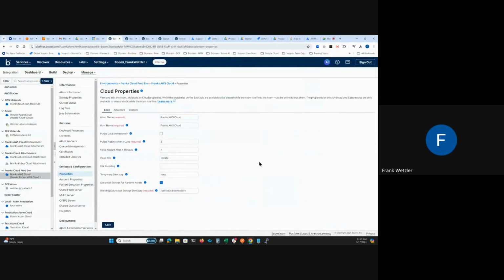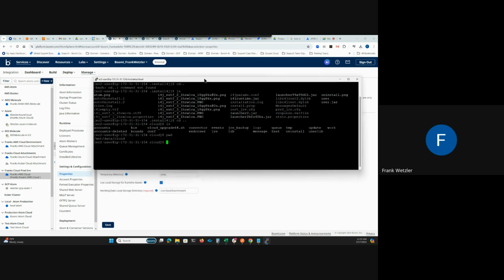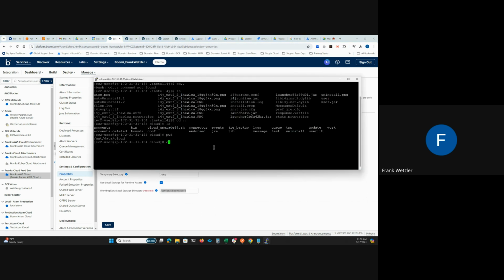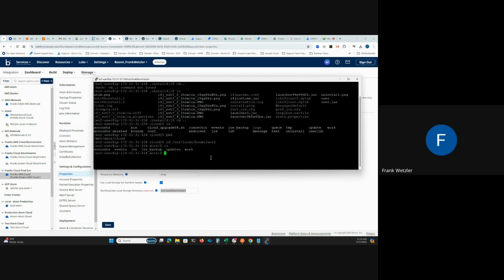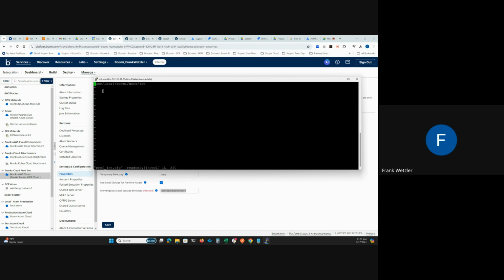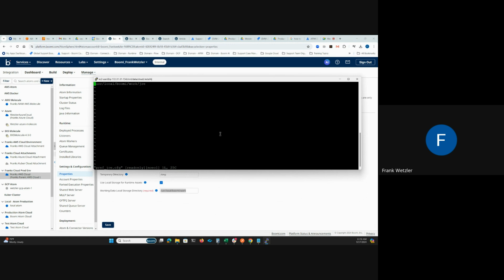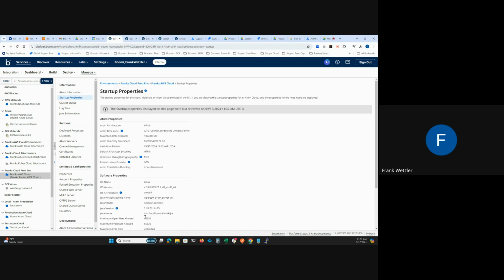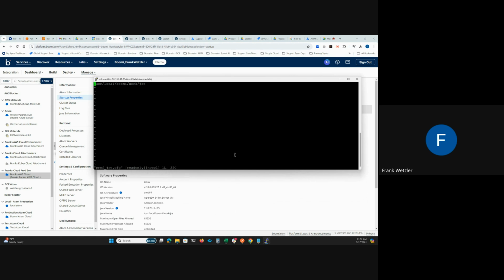Integration - File Mechanics for Running with a Local JDK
This video provides deeper insight into how the use of local runtime assets is configured to use a local JDK. Helpful for troubleshooting issue when the mechanism does not work